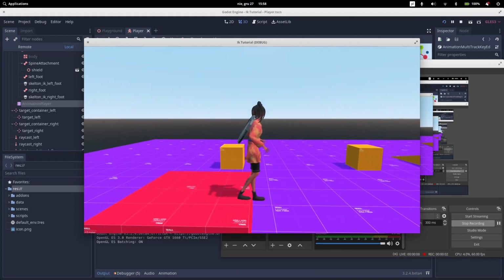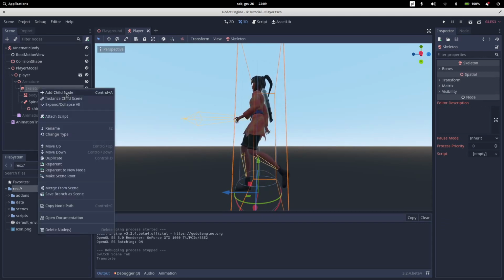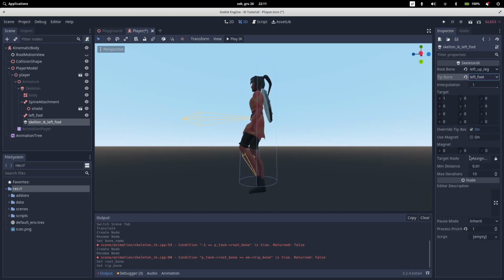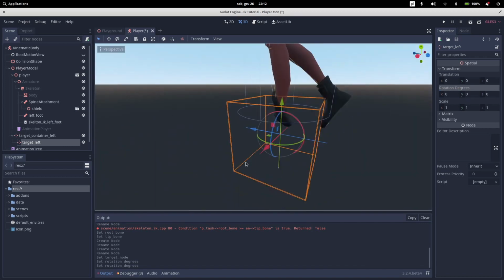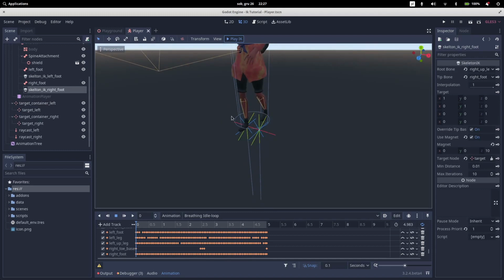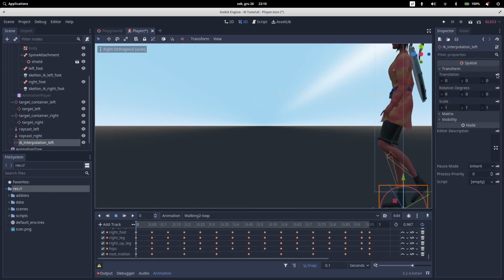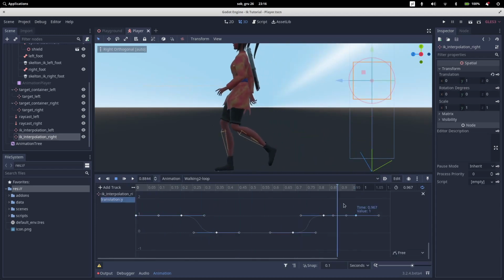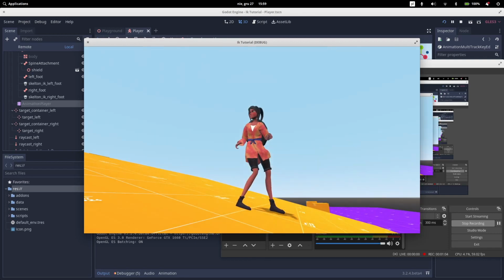Realistic Foot Placement - Foot IK Tutorial in Godot 3.2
In this short video I will show you how to easily achieve realistic looking foot placement for your characters in Godot 3.2. This solution is very simple, but it may be sufficient for many projects.